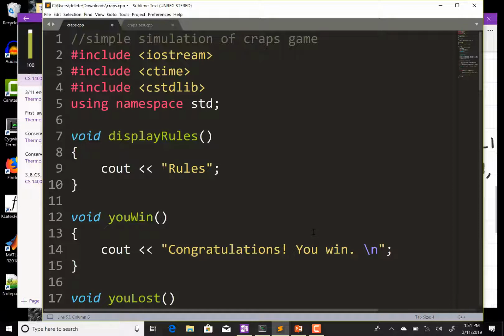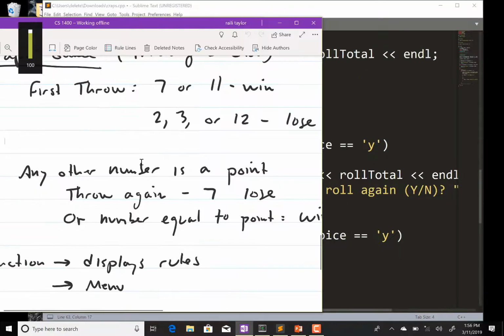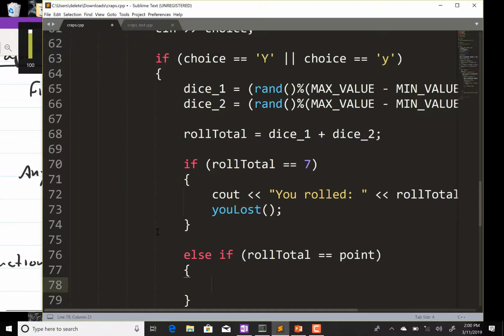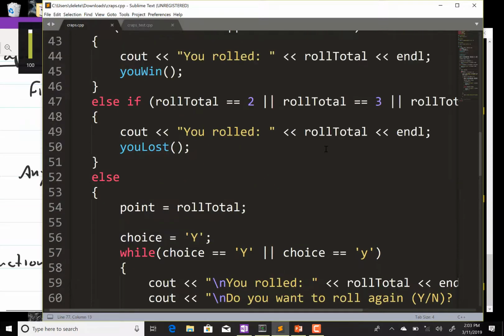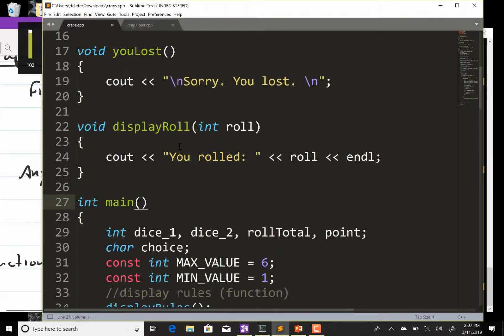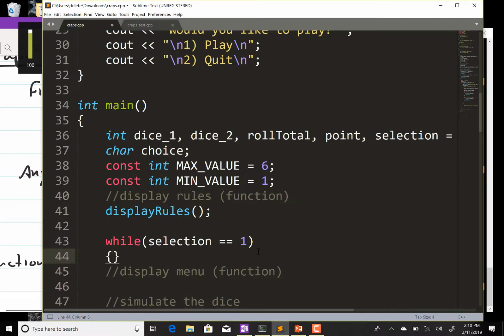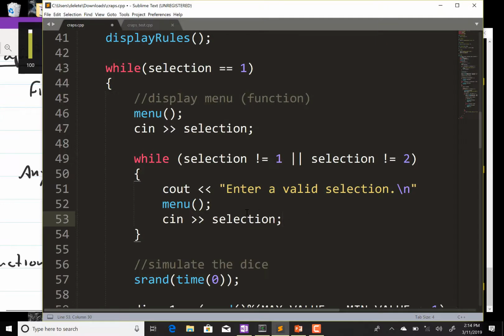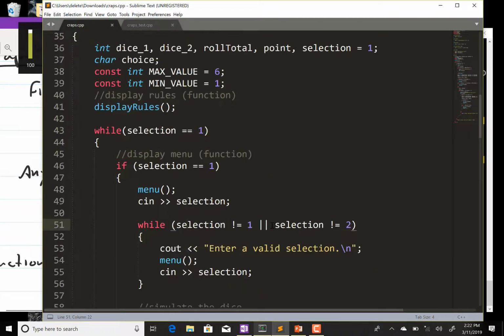70 - Coding example, craps game part 2 in c++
Coding example, craps game part 2 in c++